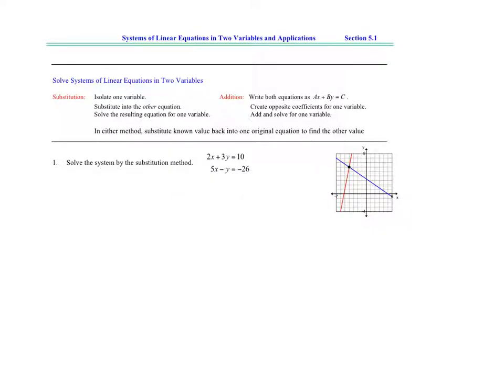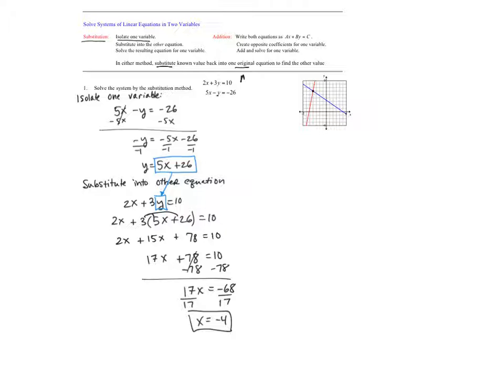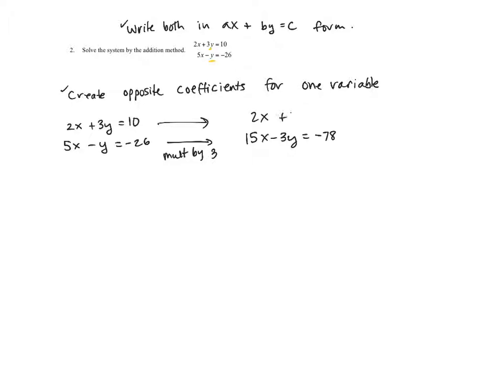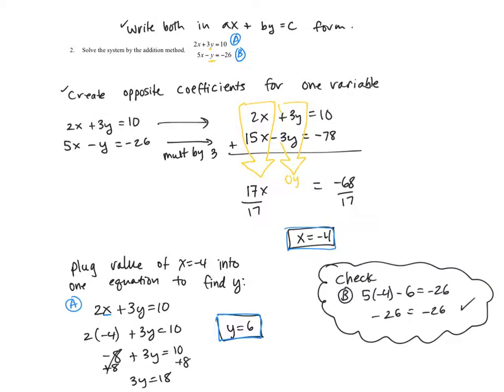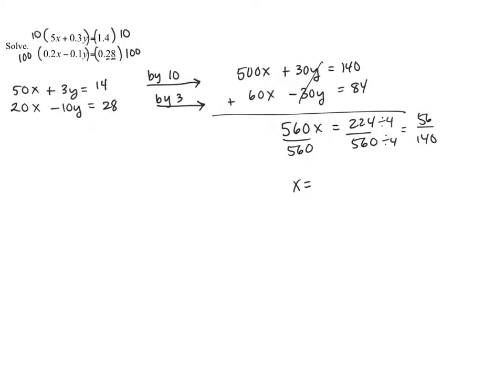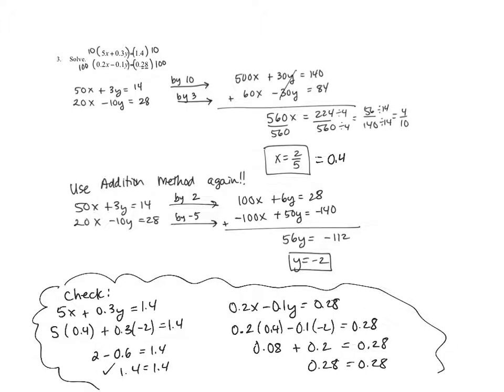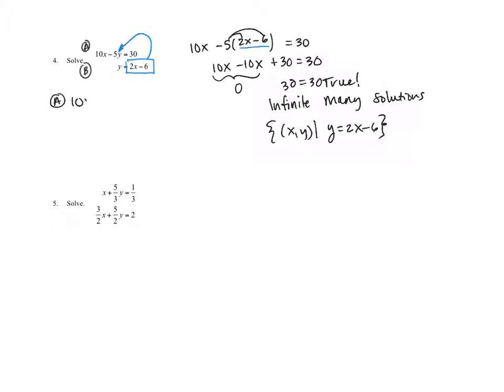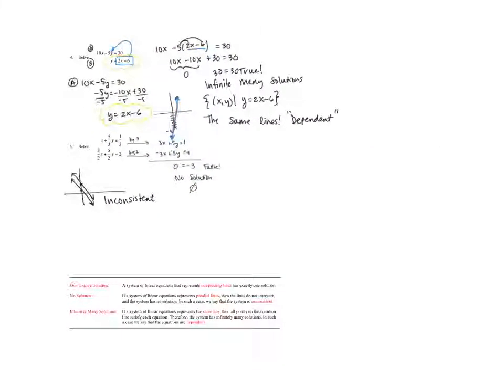5.1 video 1 - Solving Systems of Equations in 2 Variables